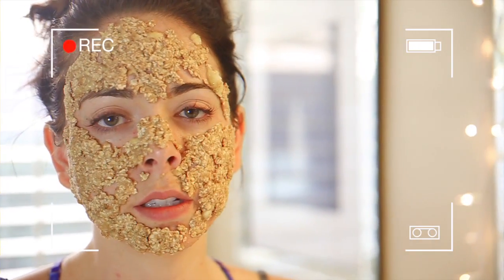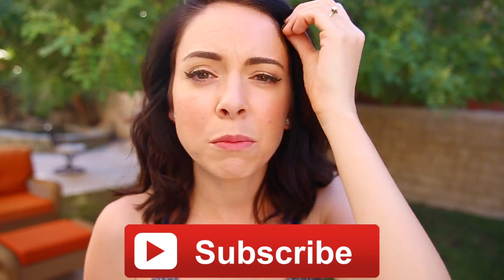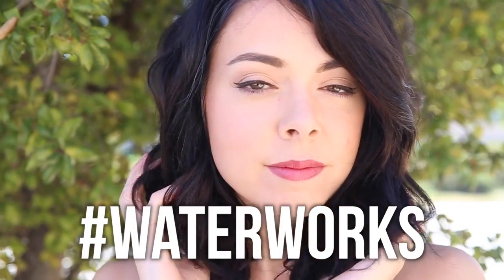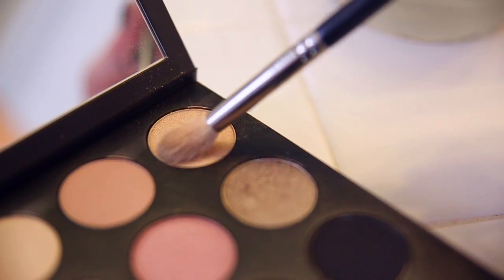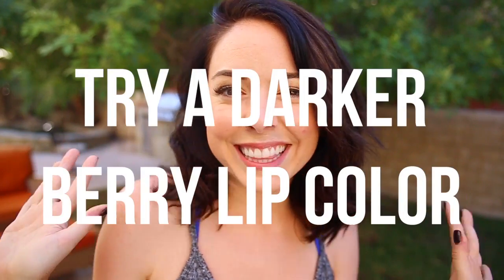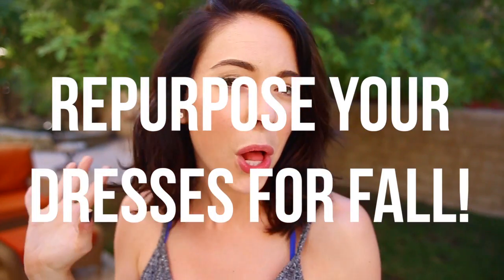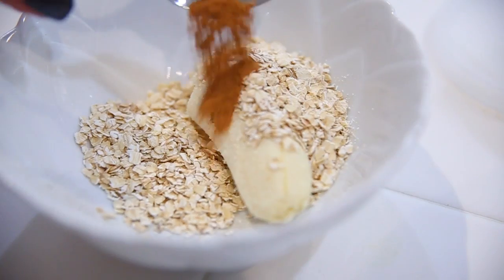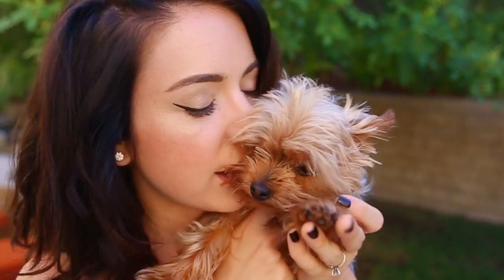7 Beauty & Fashion Hacks YOU NEED TO TRY!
Today I wanted to show you guys 7 easy beauty and fashion hacks for Fall I think you need to try!=) I hope you guys like this video!

♥ Vine- @NikkiPhillippi

♥ Vlog Channel!